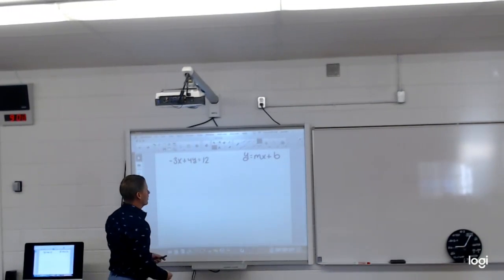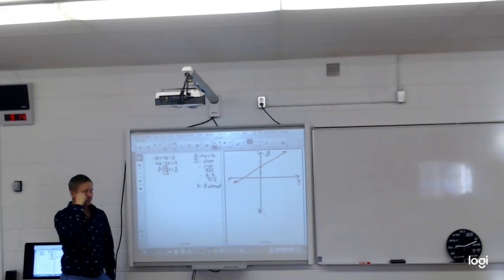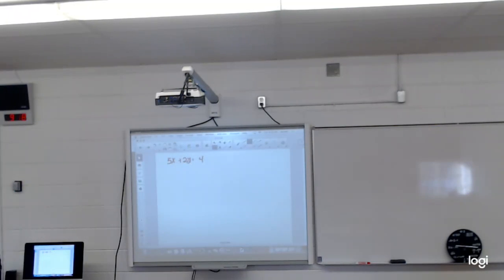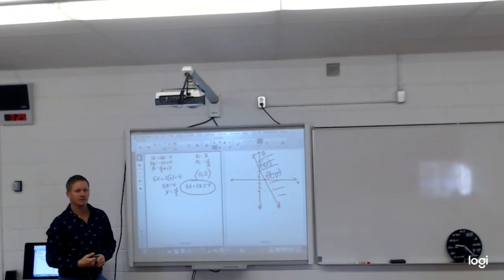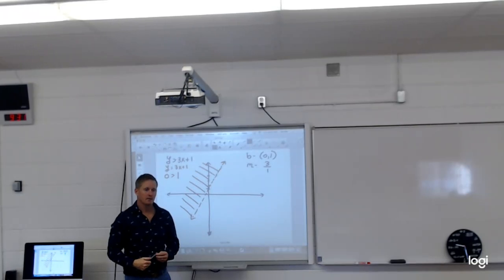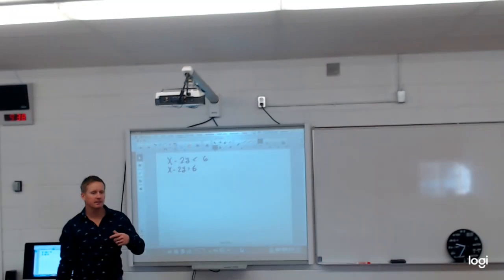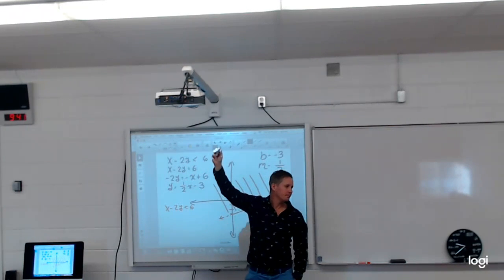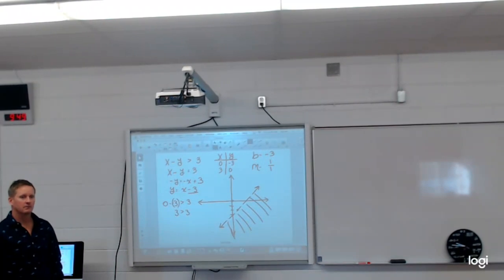6 1 Graphing Lines and Inequalities